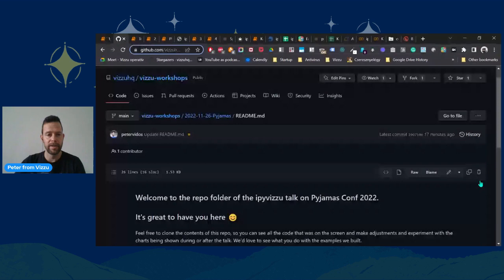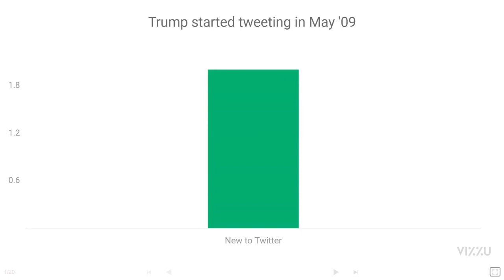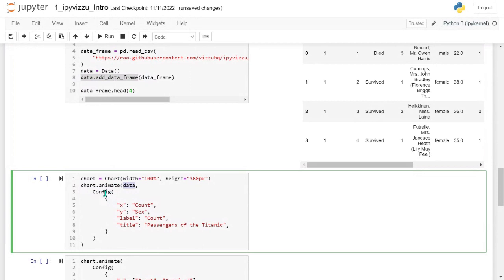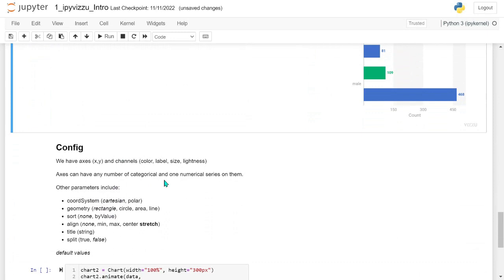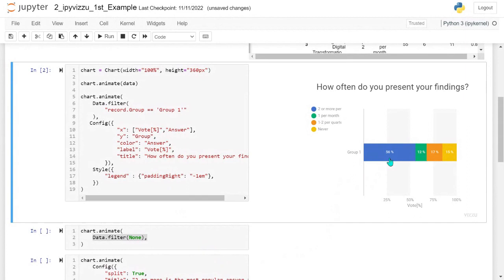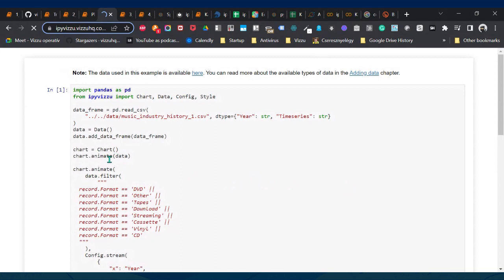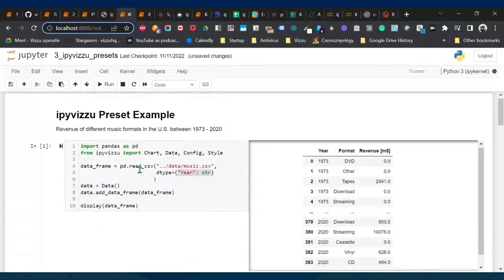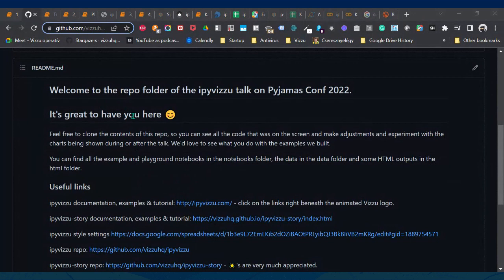Pyjamas 2022 - Peter Vidos - Use animated data stories in Jupyter ... with ipyyvizzu-stor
Sharing and explaining the results of your analysis can be a lot easier and more fun when you present an animated data story containing your insights. The open-source tool ipyvizzu-story enables you to do that with a simple Python interface. Join us for a quick intro and some tips about it.